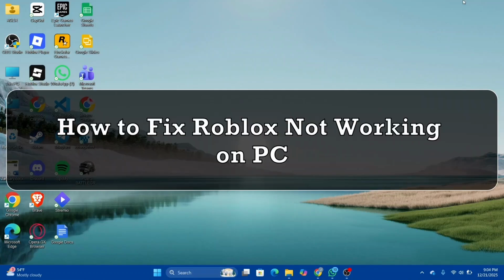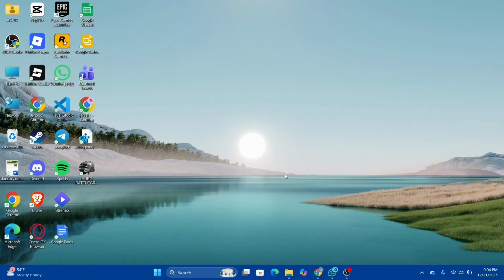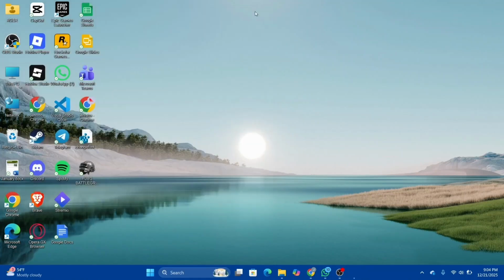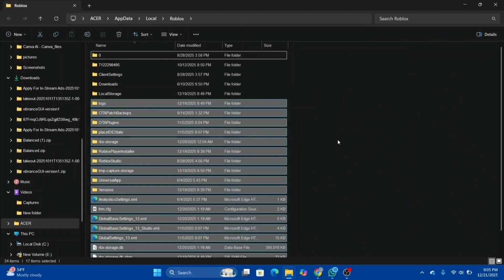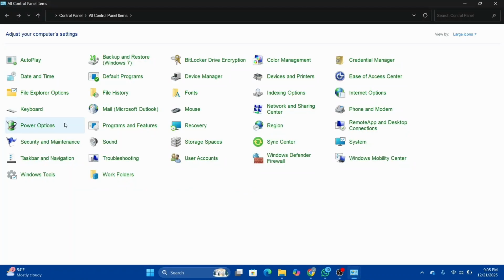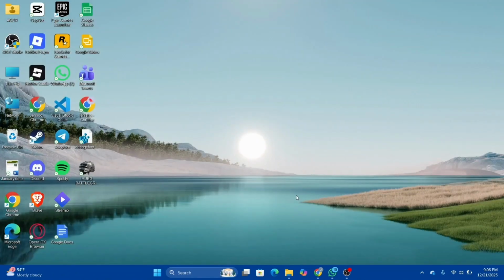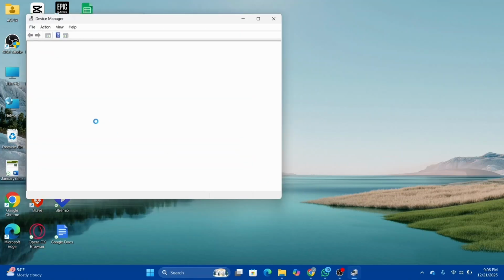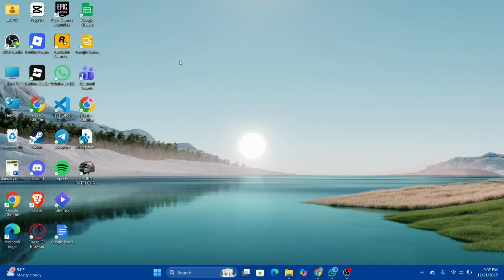How to Fix Roblox Not Working on PC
How to Fix Roblox Not Working on PC (2026)!
Is Roblox not working on your PC? This video will guide you step by step on how to fix Roblox not working on PC quickly and easily. Whether you're asking, “Why is Roblox not working?” or need help troubleshooting errors and connection issues, this tutorial has you covered. Learn the solutions to get Roblox running smoothly on your computer and enjoy uninterrupted gaming. Watch now to see how to fix Roblox not working on PC in 2026!

Timestamps:

00:00 How to Fix Roblox Not Working on PC
00:10 Why Is Roblox Not Working on My PC?